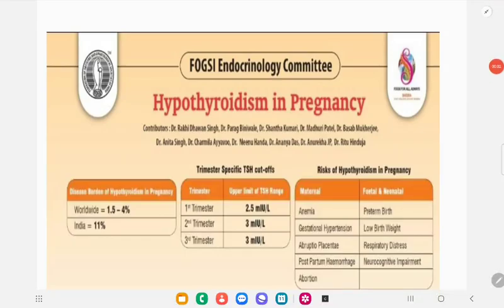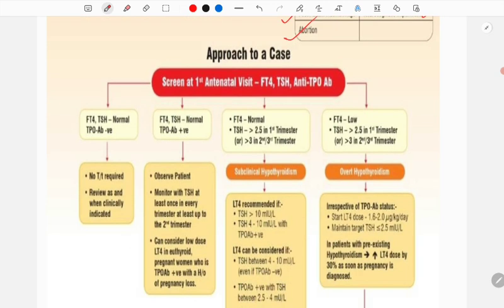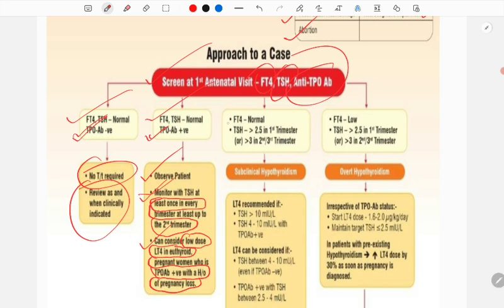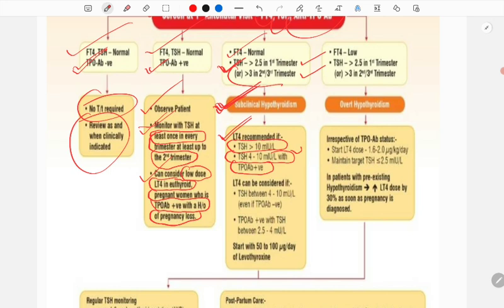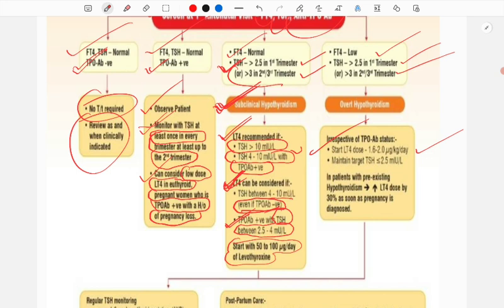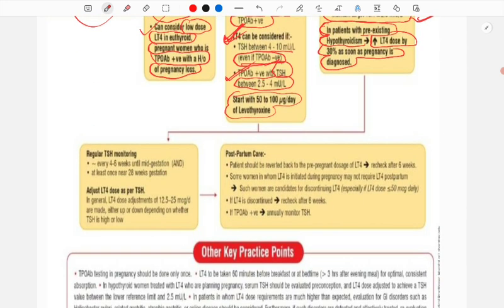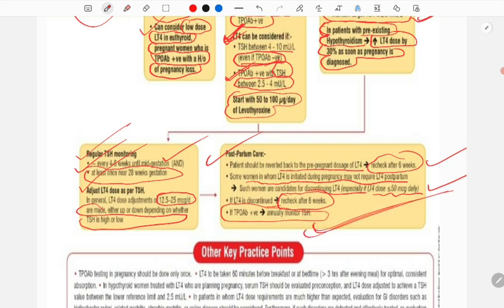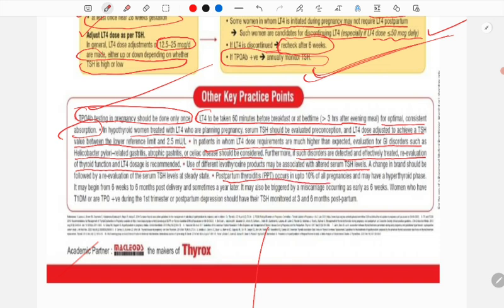FOGSI GCPR GUIDELINE 2022 1HYPOTHYROIDISM IN PREGNANCY